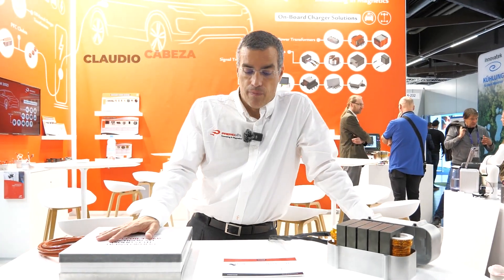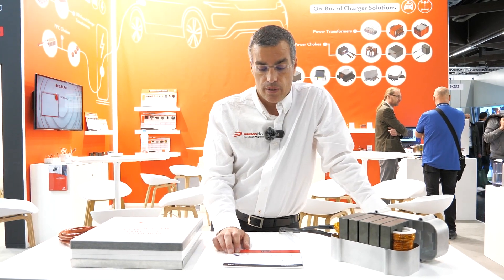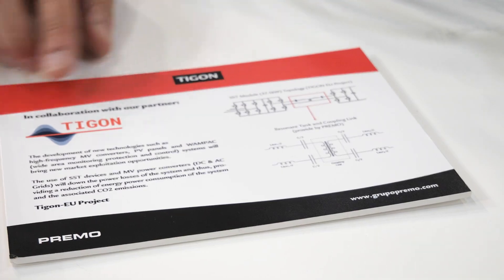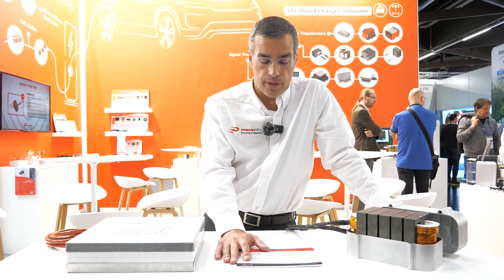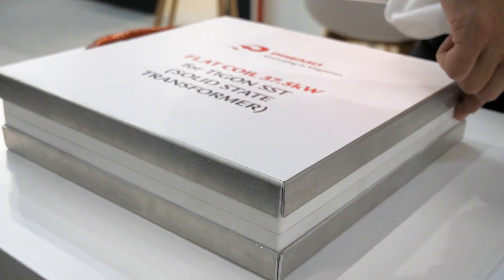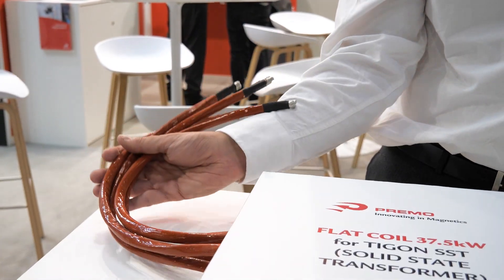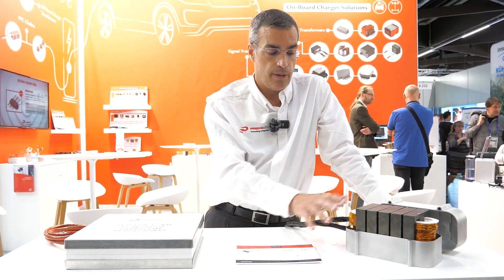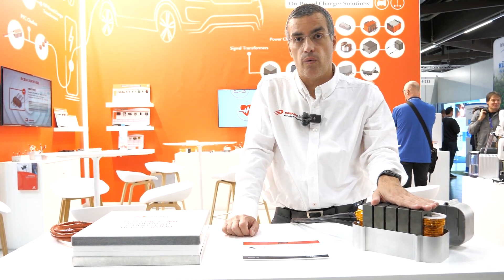Solid-State Transformers for TIGON Project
We disclose the components we have developed for the TIGON project.
The system is a solid-state transformer that works 100% digitally with all the semiconductors inside needed to make the conversion from the input to the output.

Get to know more in this product video explained by our Business Development Officer, Claudio Cañete Cabeza.